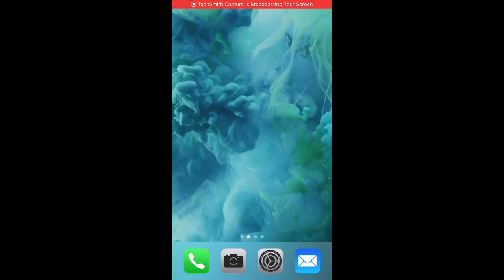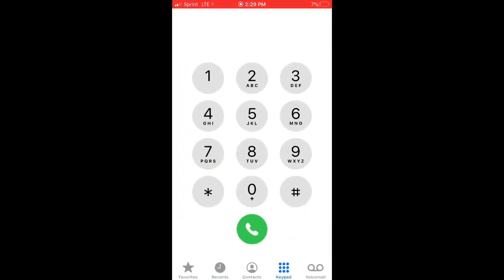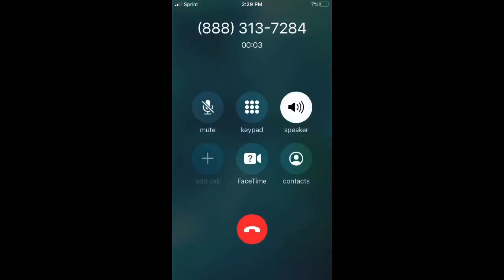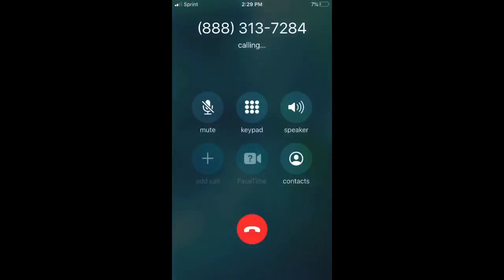How to Redial Any Number on an iPhone (this one got a lot of dislikes!!)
In this quick tutorial, I will show you how to use the redial feature on an iPhone.
I know that this feature has been around for a while now, but with so many people affected by COVID-19 trying to reach the unemployment office, local politicians, places offering assistance, etc I felt this may be a helpful refresher.
Don't give up, keep trying to get through!